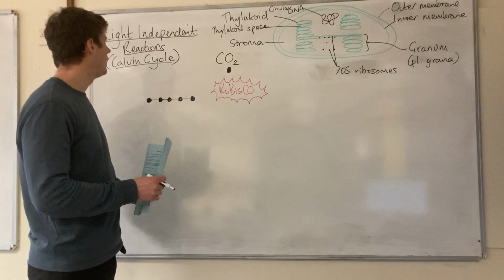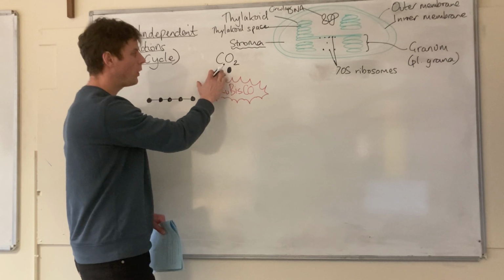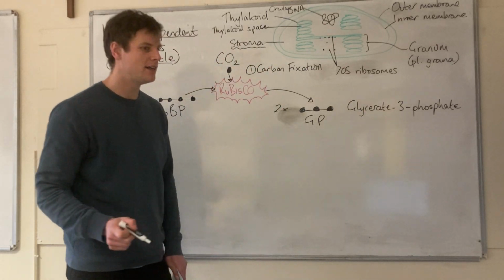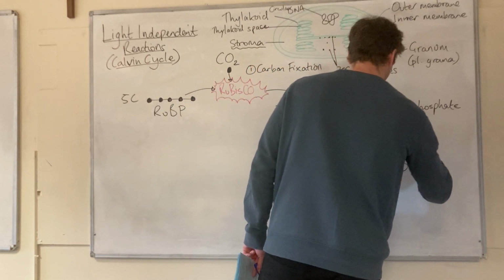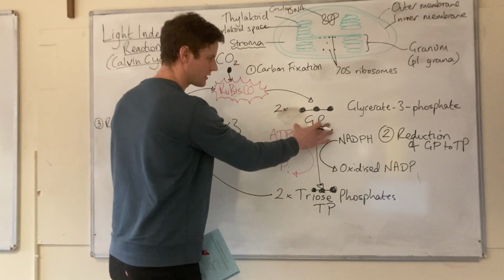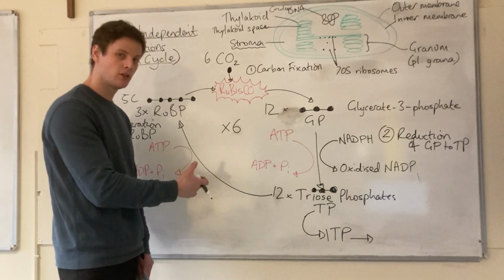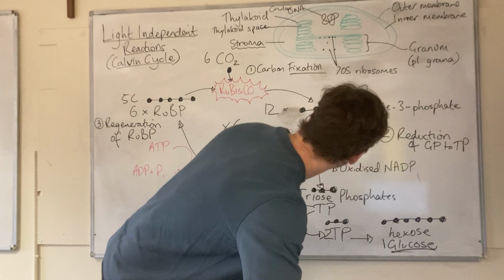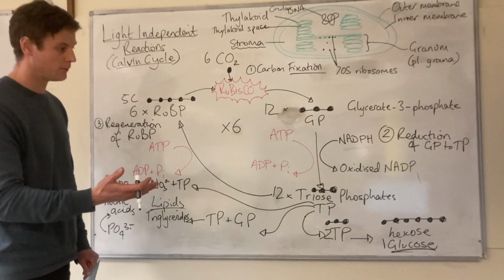Photosynthesis 2 - Light Independent Reaction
Calvin Cycle

Carbon Fixation

Reduction of Glycerate-3-phosphate

Regeneration of RuBP